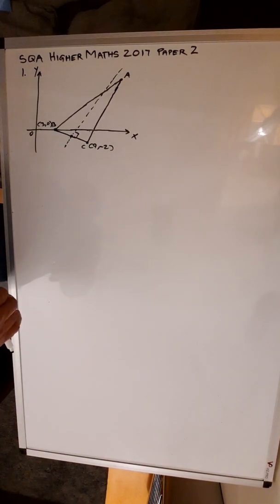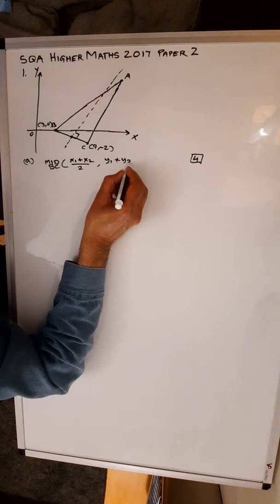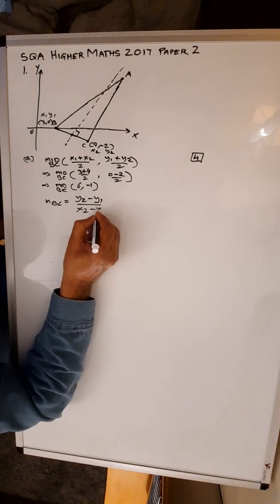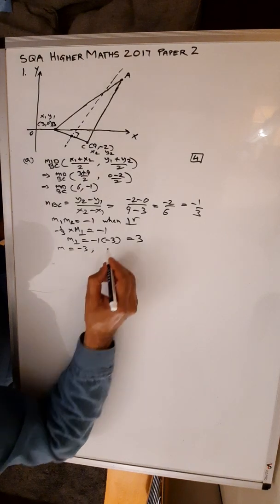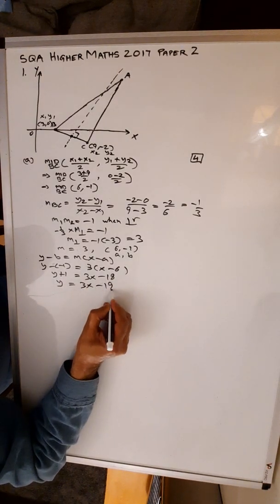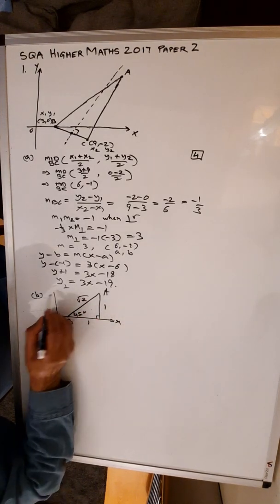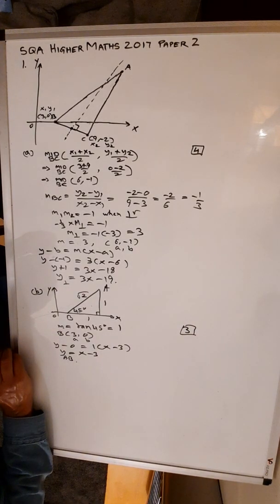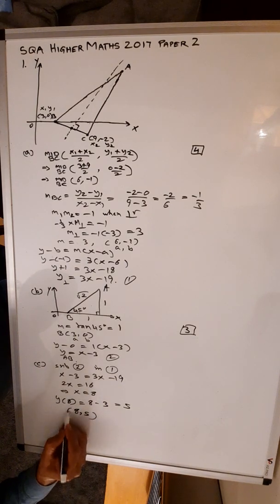SQA Higher Maths 2017 Paper 2 Number 1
Straight Line Question, Intersection of 2 Lines.